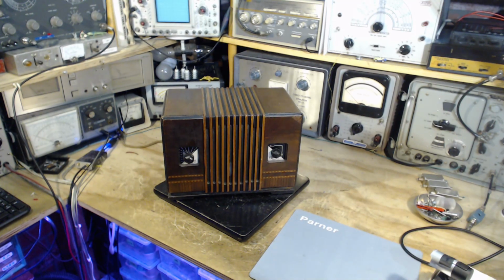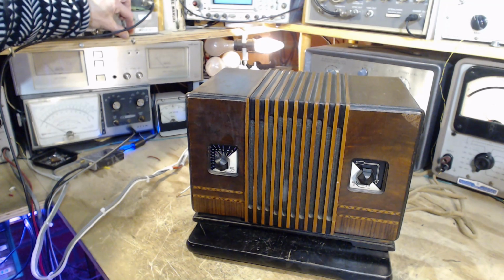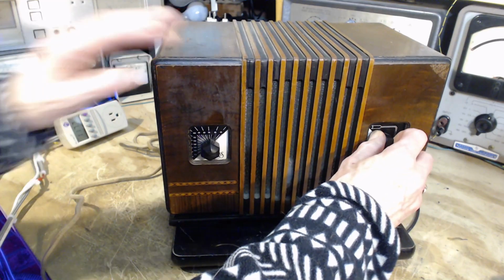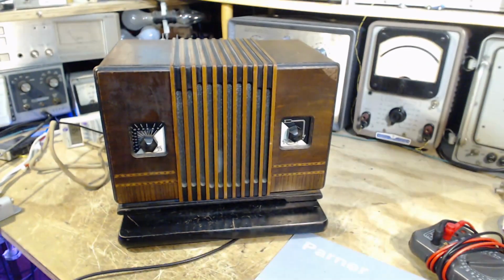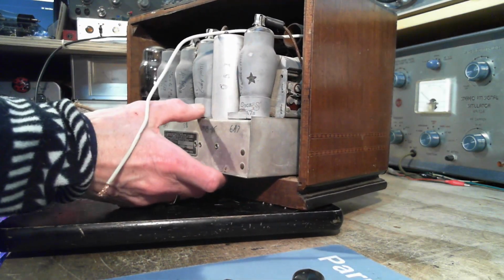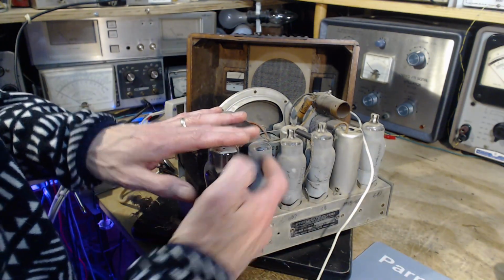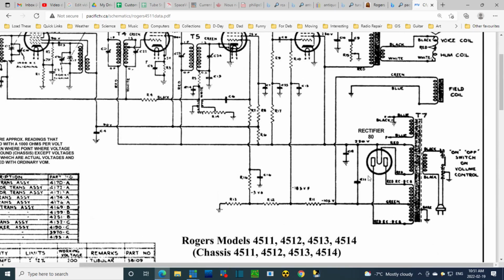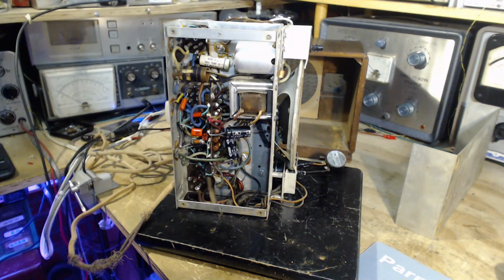Rogers Majestic 4511 Tube Radio Video #1 - Inspect and Test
I check out this Canadian made Rogers Majestic radio from the 1930s to see what might need fixing.